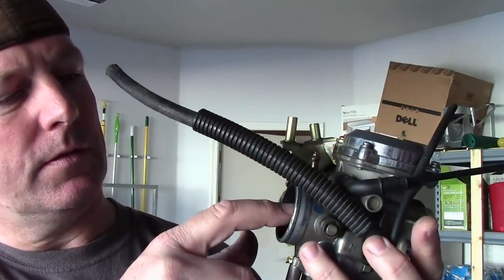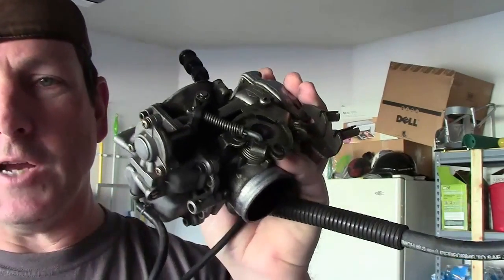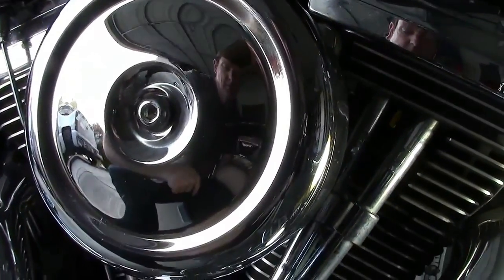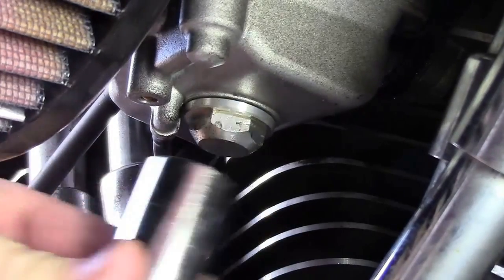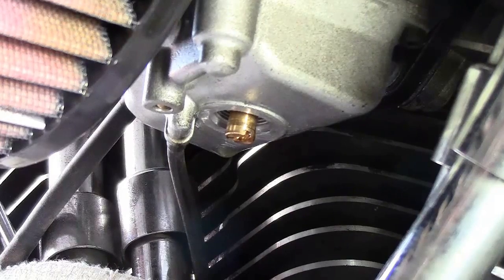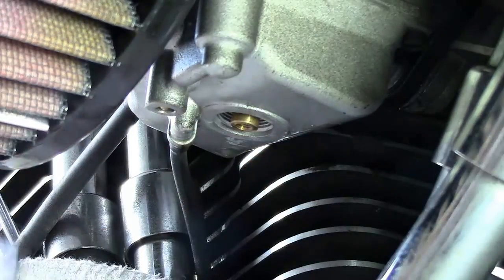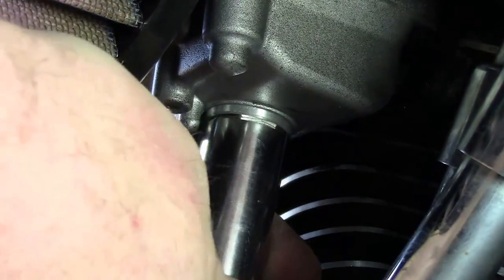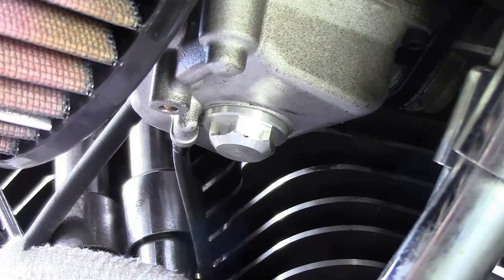Carburetor Tuning Basics: Changing Your Carburetor Jets on a Mikuni Carburetor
I'm working on a new project we're calling "The Motorhome Experiment" For years my wife has been riding with me on our motorcycle, even though she's not a huge fan, and now I've proposed selling everything and hitting the road in an RV.

She's giving me a year, I think it'll be more...come check us out at The Motorhome Experiment channel on YouTube

Carburetor Tuning and Carburetor Jets - This video shows how to replace the main carburetor jets on a Mikuni carburetor.

It is a very simple process on the Mikuni and can be done on other carburetors with a little effort and some basic tools.

Figuring out what carburetor jets you actually need for your motorcycle is part art, part science.

It can be done with proper testing equipment or by trial and error. Drop in a new carburetor jet and go for a ride. Drop in a bigger or smaller jet and go for another ride and compare the performance.

Not that difficult really.

If you live at higher elevations your jetting will be much different than those who live at sea level. All of those things effect performance.

Engine modifications will also effect what jets you need because your engine will require more or less fuel depending on those mods.